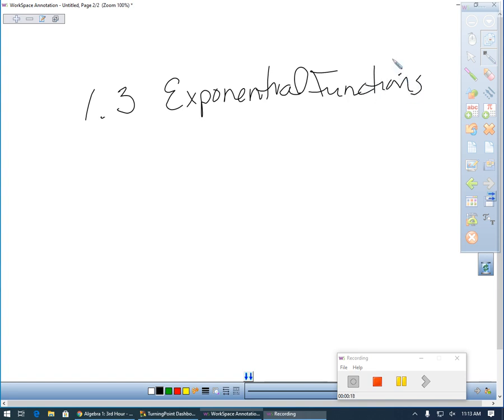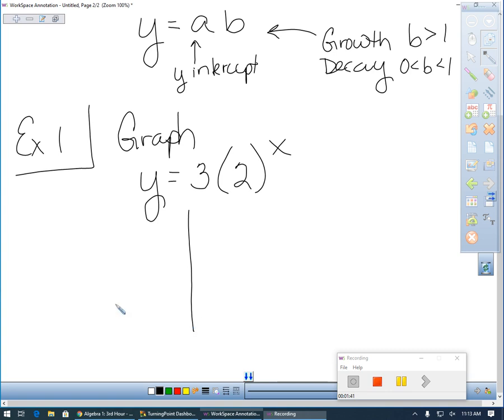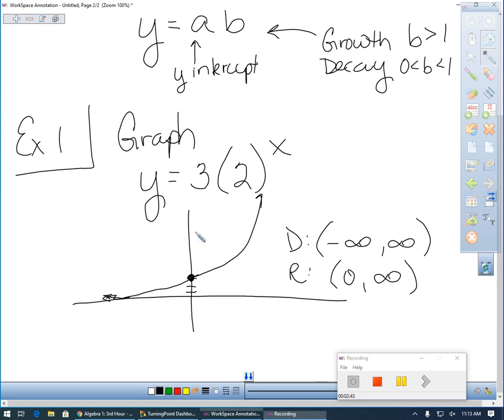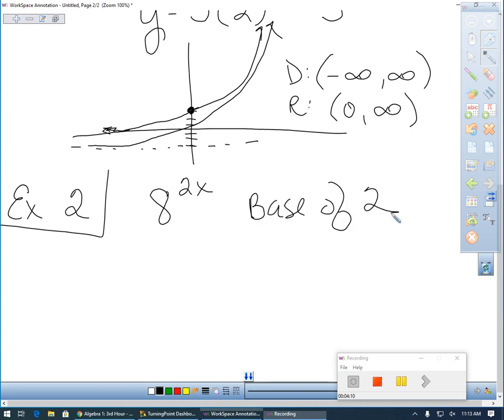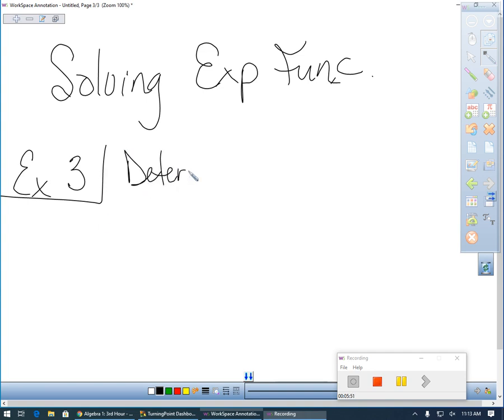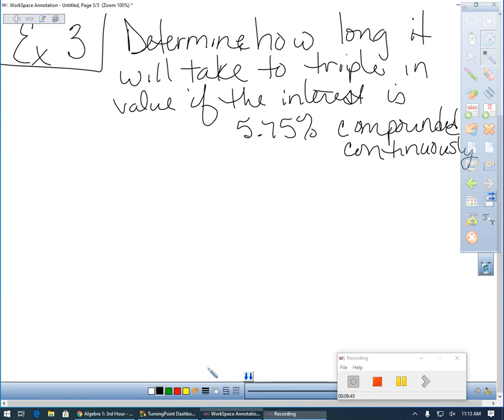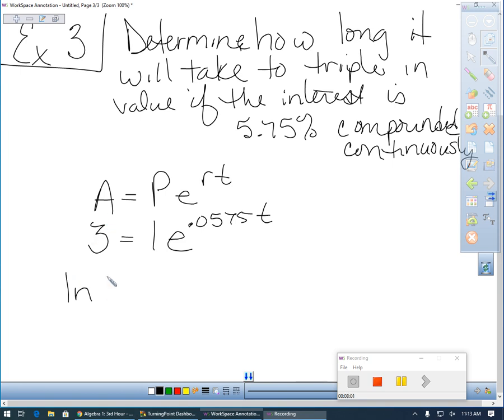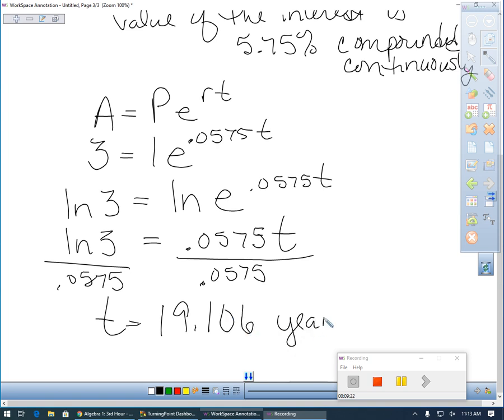AP Calc Exponential Review